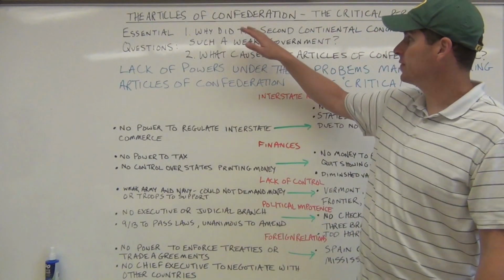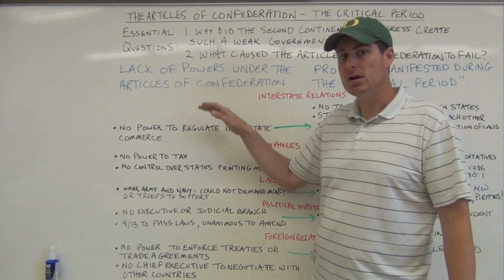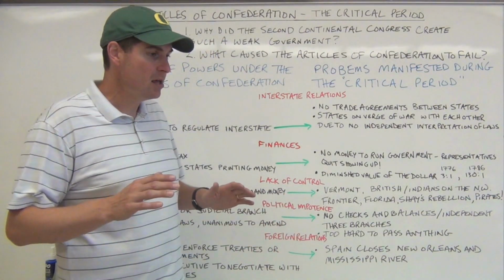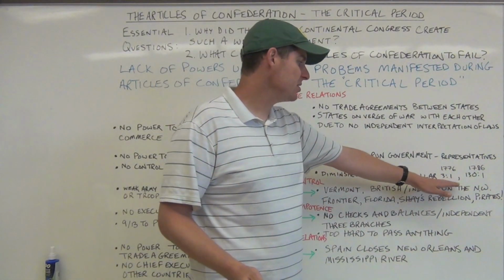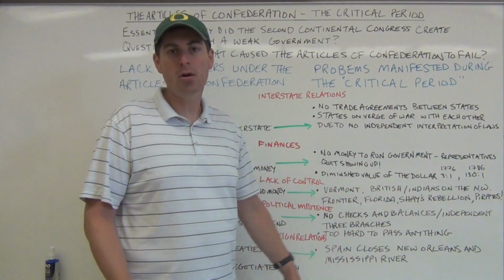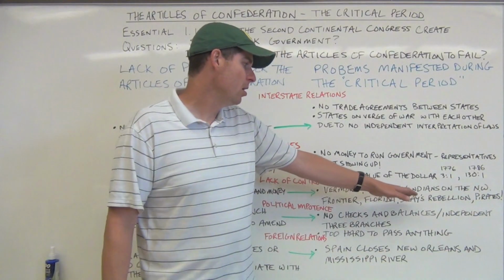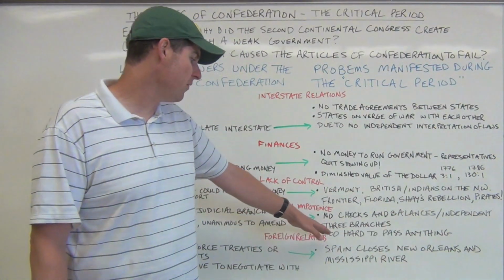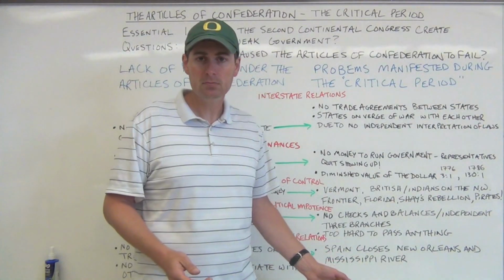PROBLEMS WITH THE ARTICLES